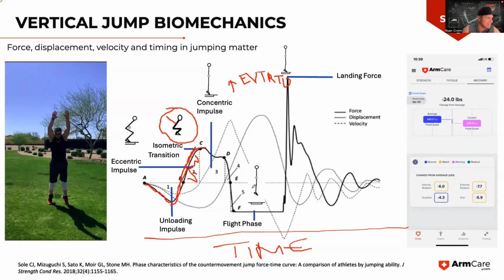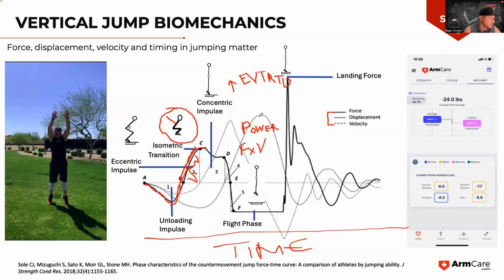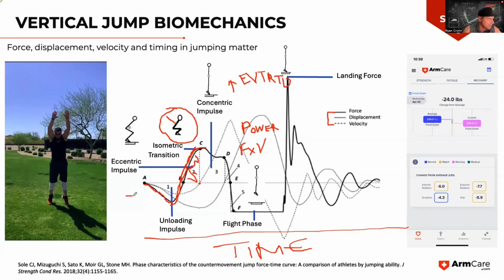Vertical Jump Breakdown: Flight Phase Explained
What happens after you slam the brakes in a jump? In this video, we dive into the flight phase of the vertical jump using force plate data to highlight the transition from eccentric (braking) to concentric (explosive) movement.

We break down the isometric transition point, explain how to interpret positive vs. negative power, and show how jump velocity correlates with throwing velocity on the mound. It’s a deep dive into the physics of athletic power—and why it matters for keeping pitchers healthy and explosive.

If you want more instruction like this, take our ArmCare Specialist and Biomechanist course to become a part of the ArmCare Elite.  You'll receive advanced instruction like this each month, along with exclusive access to additional courses and events.